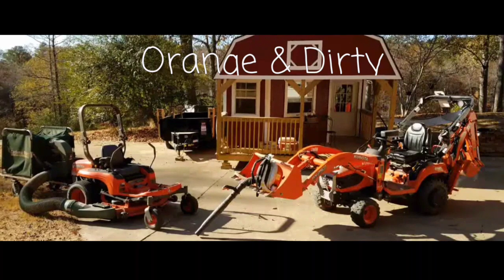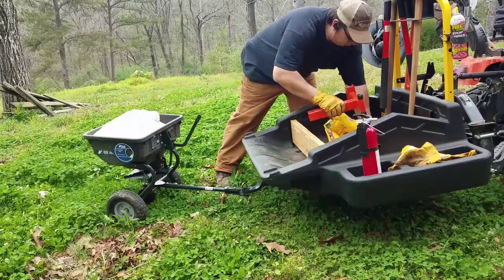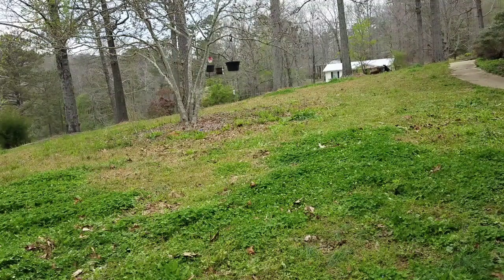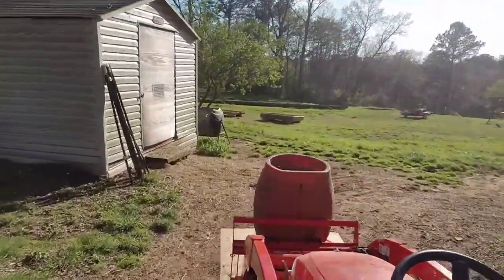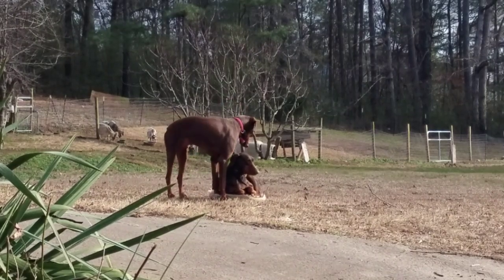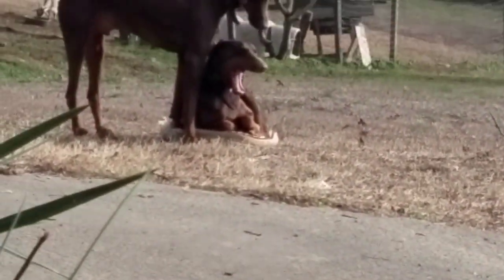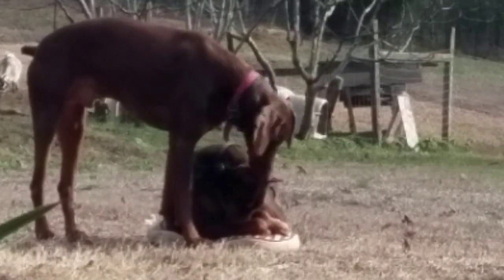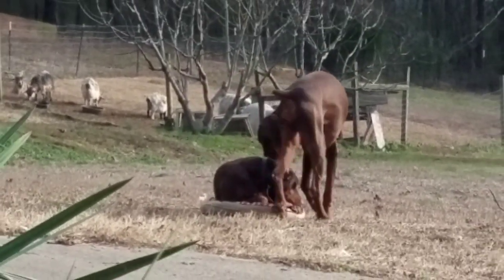Kubota BX Tractor Vlog 2